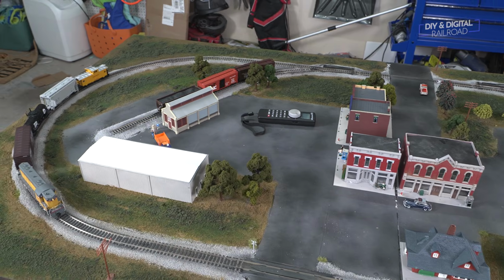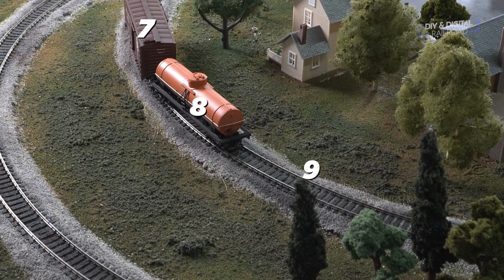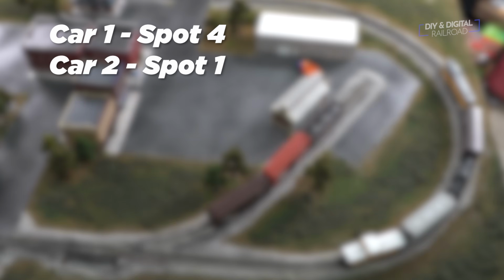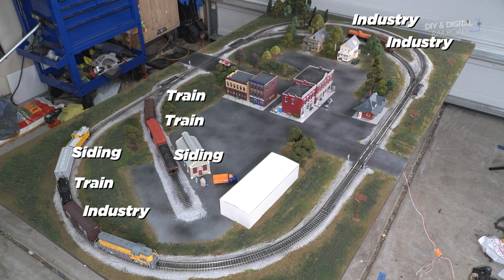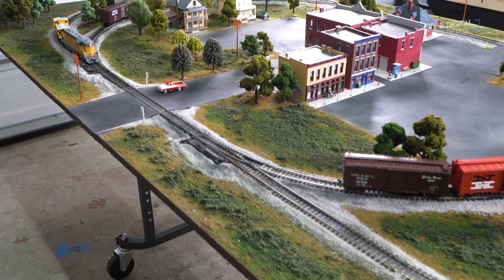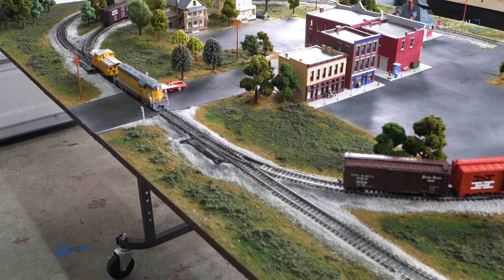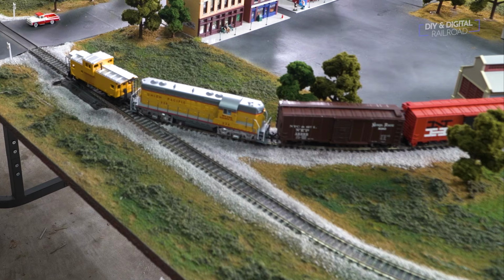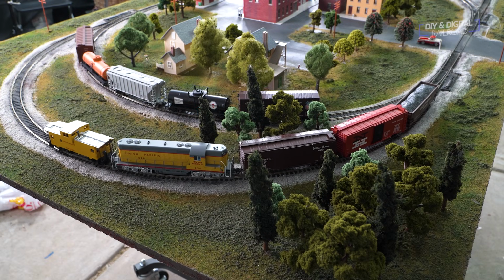Model Railroad Switching Tutorial for Absolute Beginners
The first 1,000 people to click the link will get a full year of Premium membership to Model Railroad Academy for only $1.49